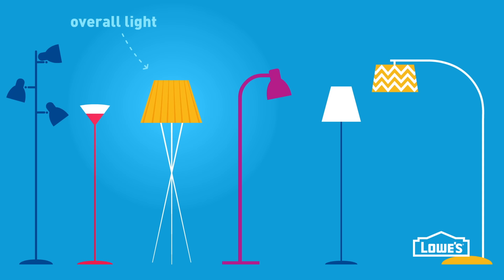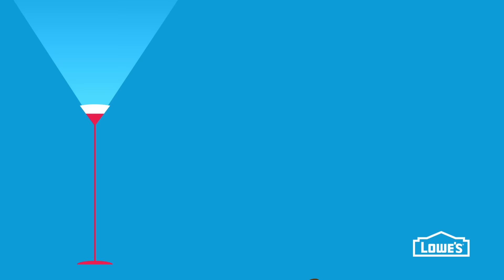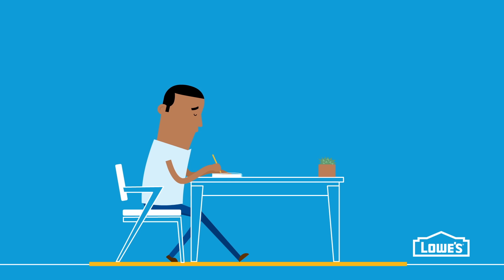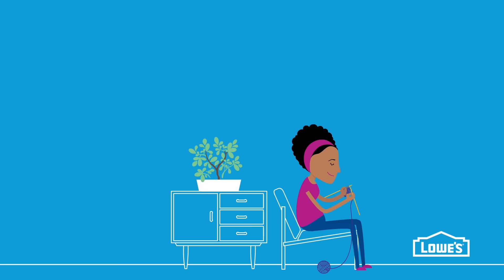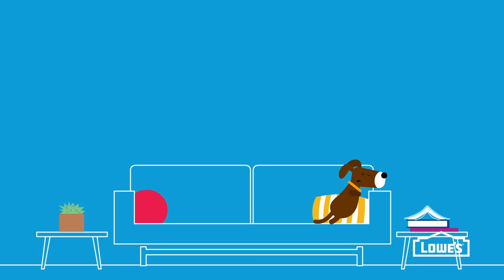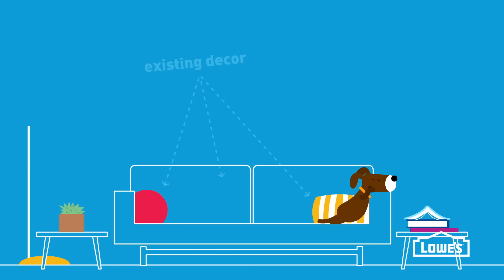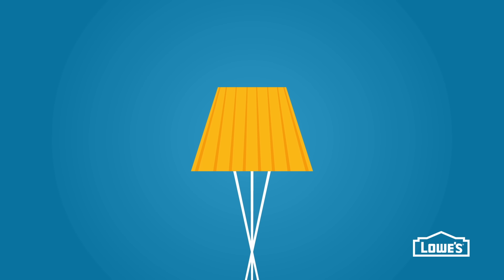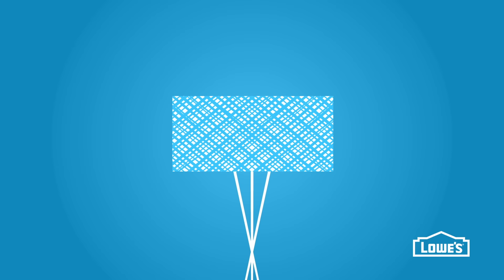Types of Floor Lamps: How to Choose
There are many types of floor lamps, including torchiere or reading floor lamps. Use these tips to help choose the best lamp for you.